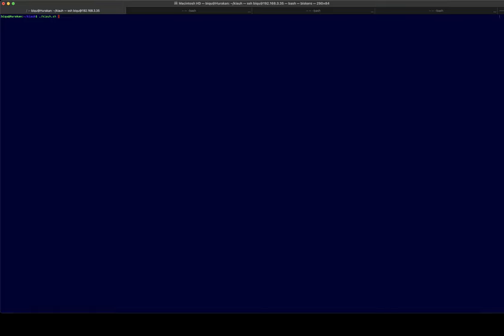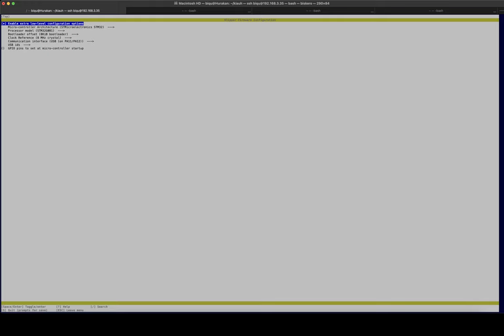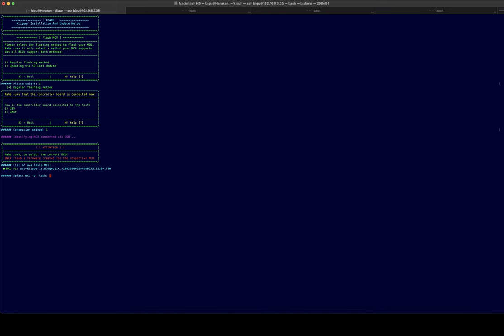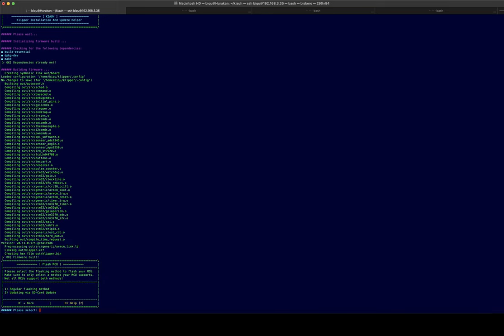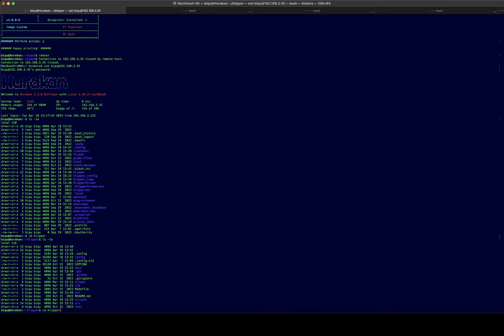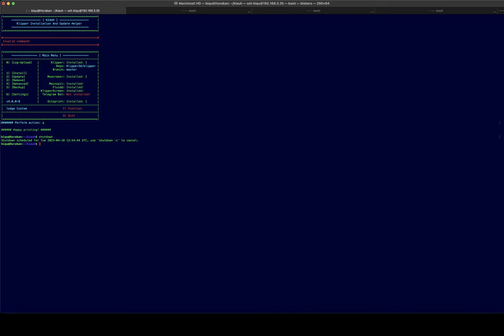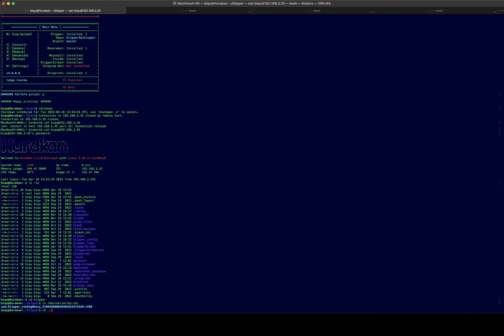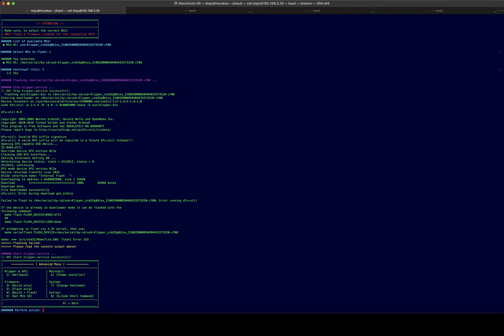Updating Klipper firmware from KIAUH script (some errors!) on the BTT Manta M8P - Custom 3D Printer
I wanted to show how to do a Klipper firmware using the KIAUH script on the BTT Manta M8P. I ran into some issues as you see from the video but after a shutdown, reboot not working, the script allowed to do the firmware update. Check it out, if you have any comments please leave them down below.

TMC5160 Pro V1.1
BIGTREETECH BTT Manta M8P
BIGTREETECH BTT CB1 PI4B Adapter

BTC: 1AFMuz5ReaSGW6Y2pq8pgRkppUo1LSJSpS
ETH: 0x454A388DB957680bab67a3E8BeBb719b6A957385
XMR: 83SEQJHc4aWAxK86jNxtn1a3X2ru3wWXcJXnBZmkzcEyNxMHCyx3GUHXsAiDfQ1BtjVMbkgQ8gxoyhXA12eepjaPM42wkwj